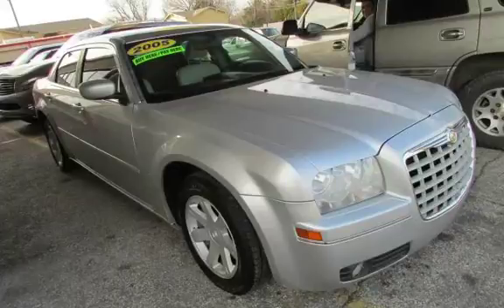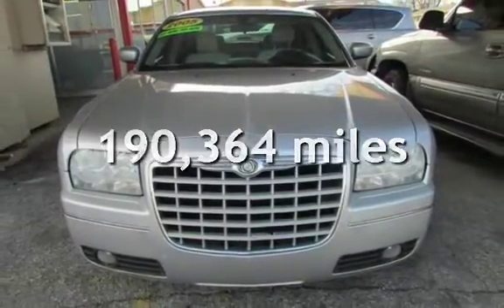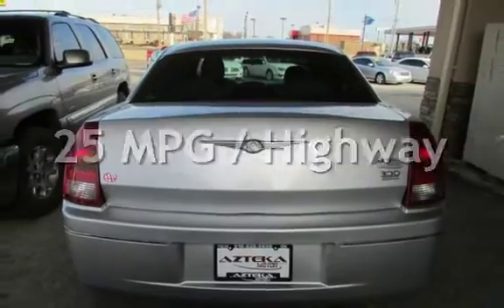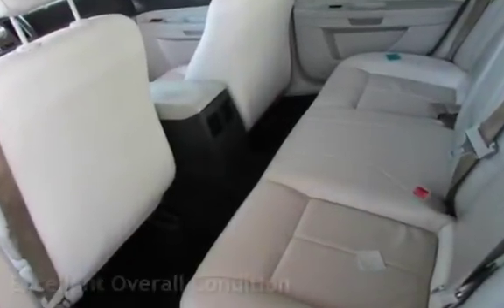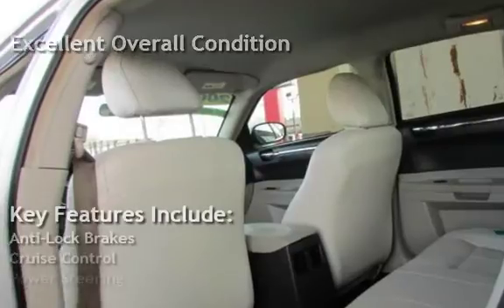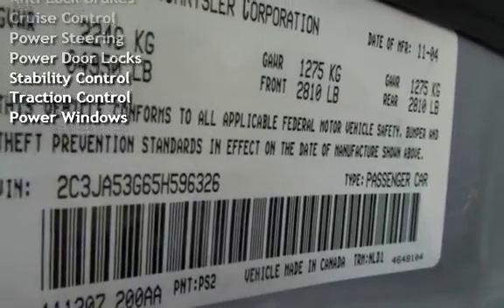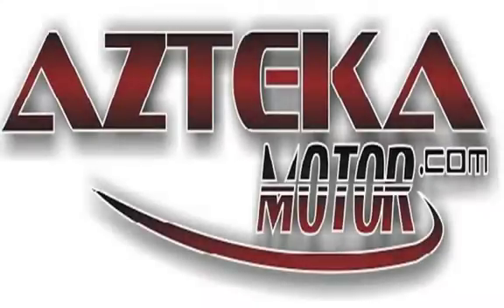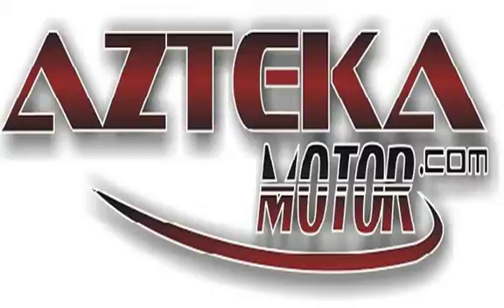2005 Chrysler 300 Series Touring for sale in TULSA, OK